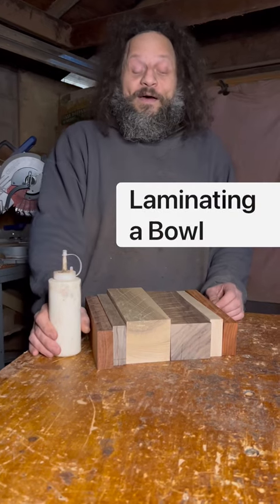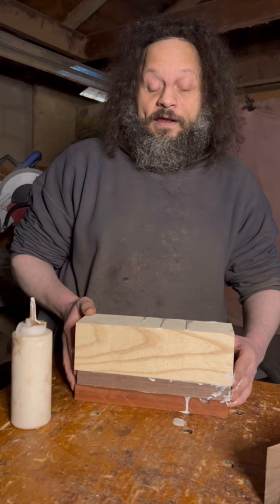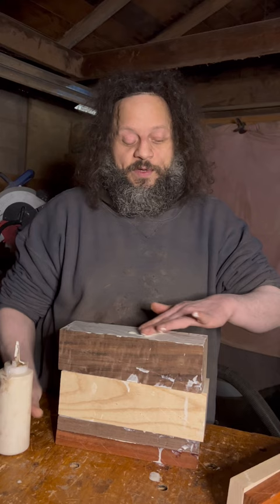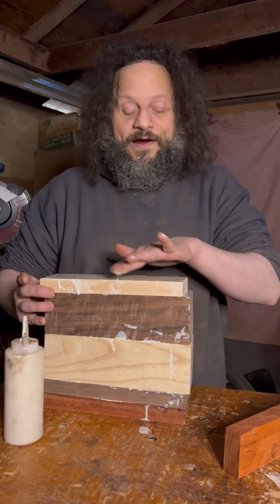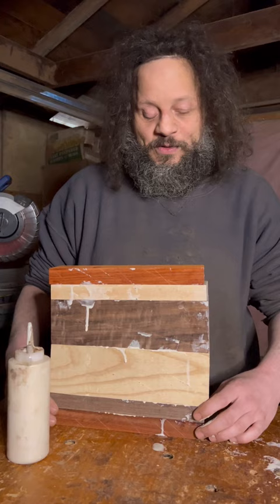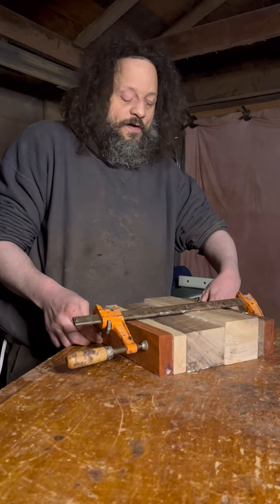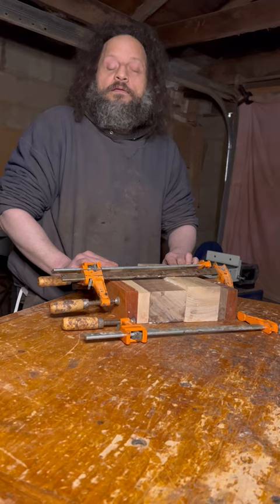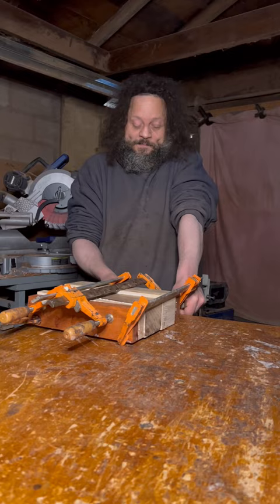Laminating a Bowl with The Blind Woodsman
John Furniss, aka The Blind Woodsman, shows you how he laminates a bowl blank by gluing pieces of wood together.